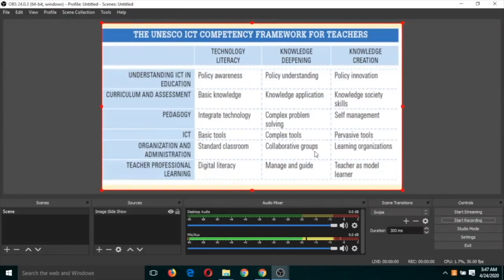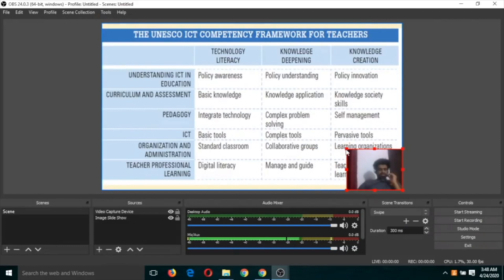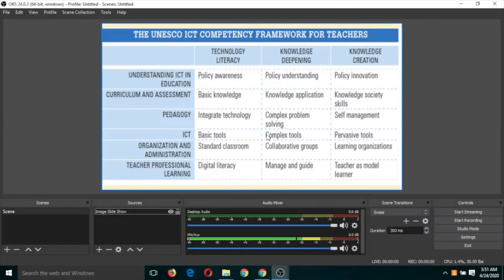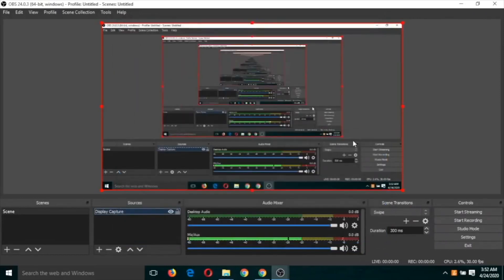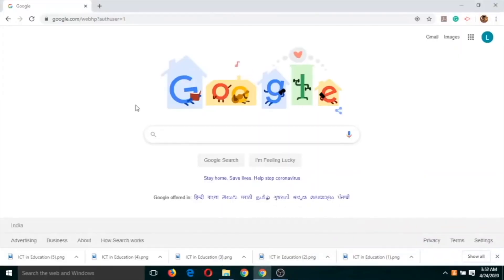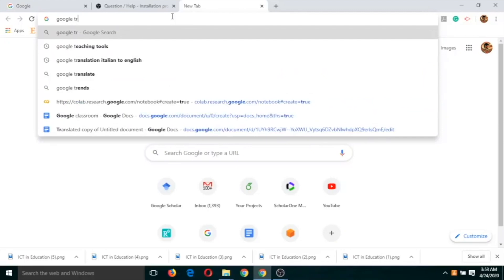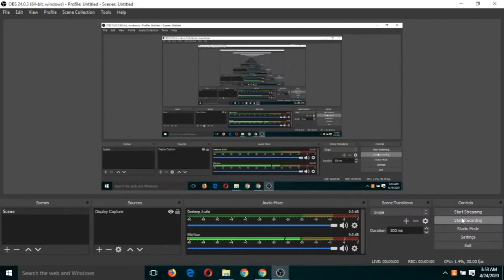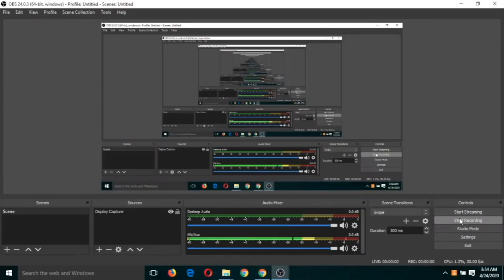Open Broadcaster Software 5